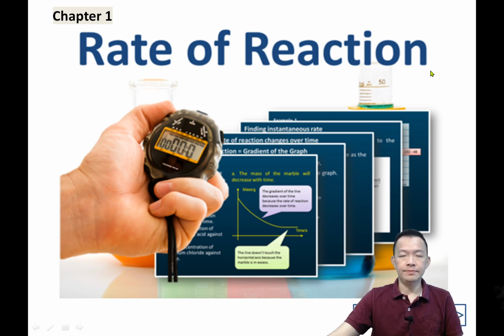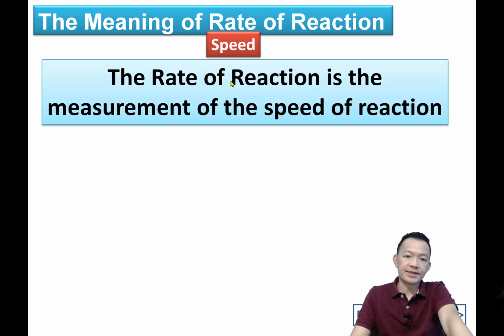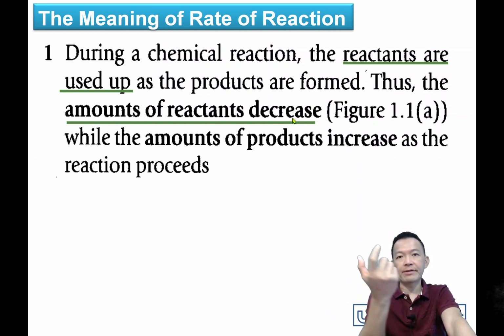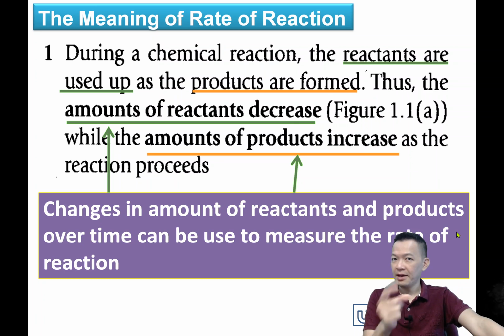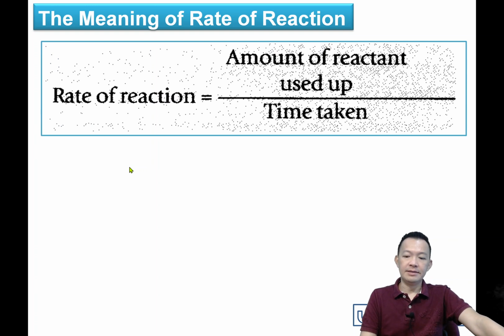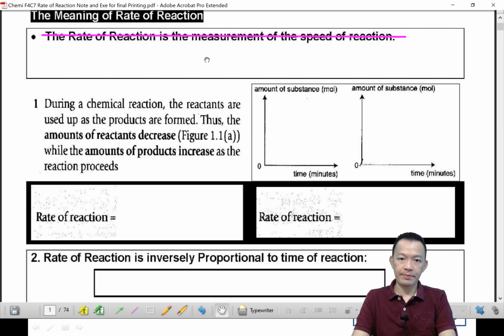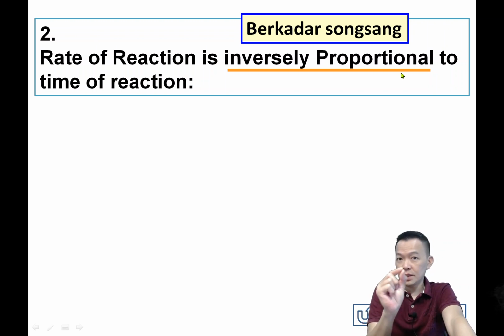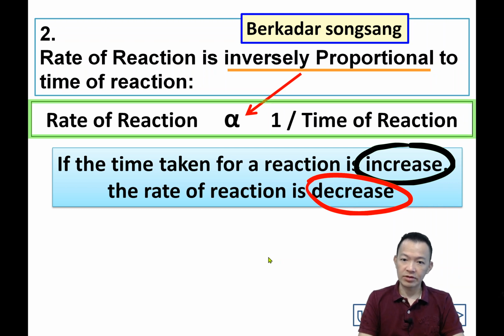SPM Form 4 Chemistry Chapter 7 Rate of Reaction: The Meaning of Rate of Reaction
SPM Form 4 Chemistry Chapter 7 Rate of Reaction: Determining the Rate of Reaction | The Meaning of Rate of Reaction